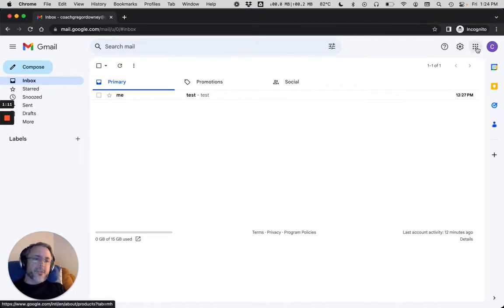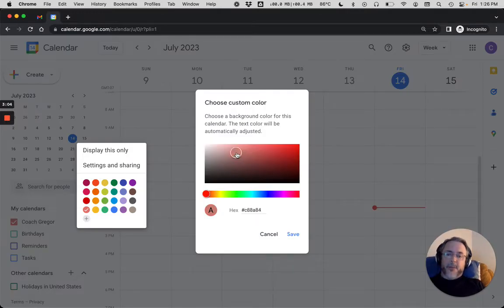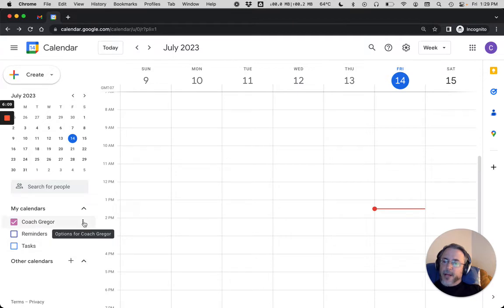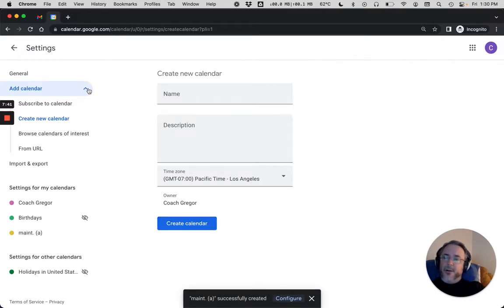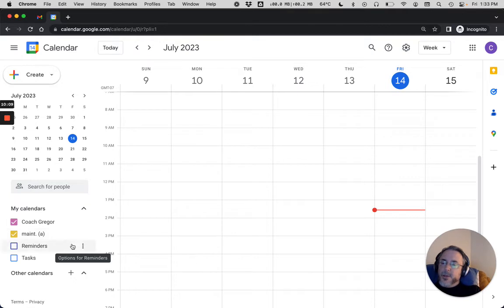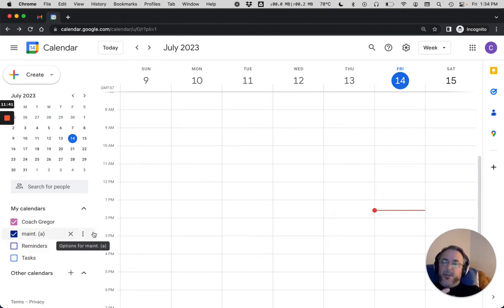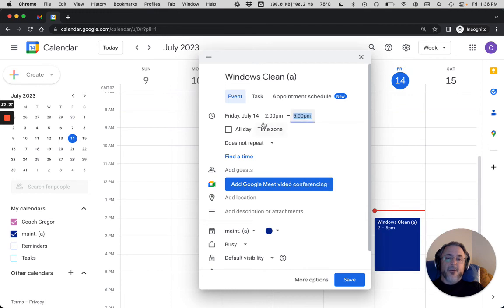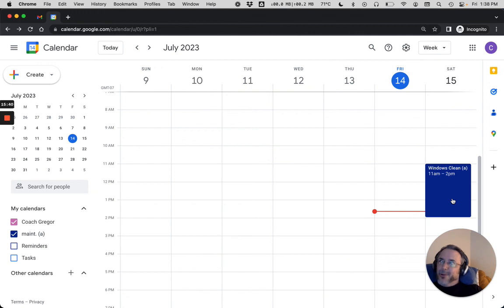ORGANIZE Your Entire Life with Google Calendar - (1 of 3)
In part 1 of our Living Smarter series, we'll show you how to use Google Calendar to automate your daily tasks. Increase productivity and reduce stress by letting technology do the work for you. Click for a free 30 minute consultation!

Boost your Productivity with free tools that allow you to fully automate your reminder system for doing your chores, hobbies, appointments and more! (part 1 of 3)

(sorry in advance, for the mic pops!)

❗PRINCIPLE
"Write everything down. Capture everything."
❓QUESTION
"What else can I write down?"
⏰ TIMESTAMPS
(coming soon)
🏆 GOALS FOR YOU

Hello there! I am "coach" Gregor Downey -- Teaching the insights and practices to reprogram your mind and the tools to optimize your most fulfilled life.

Coaching you towards: Loving Yourself, Loving Others, Loving Future you, and Loving the Present Moment.

My mission is to empower people with the mindset, insights, and practices to live into their Life Purpose to the fullest, and be Leaders in the world.

I'm an obsessed collector and curator of life's most powerful principles, as well as the most valuable questions to help guide us towards unlocking our fullest potential. Expect to discover one or two useful principles and questions in each episode.
📱 CONNECT

Click for a free 30 minute consultation!

Specialties Include: Motivation, Procrastination, Productivity, Life Purpose, Designing your Future, Self-Worth and Self-Esteem.

Did you stumble upon any life-changing principles or questions this last year? What new habit do you now regularly practice to reprogram your mind for a more fulfilling life?
***Share*** your discoveries with us below!

If you appreciated this video, please let me know by
The information in this YouTube Channel and the resources available are for educational and informational purposes only.